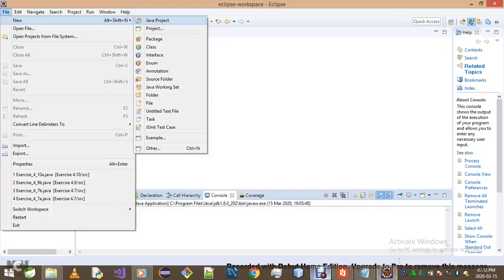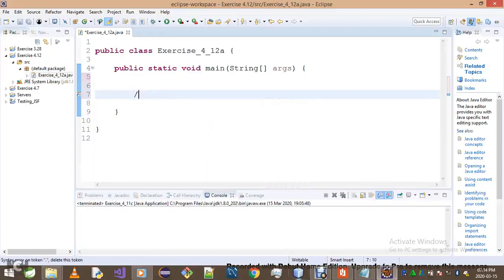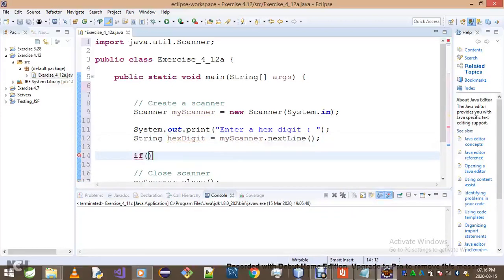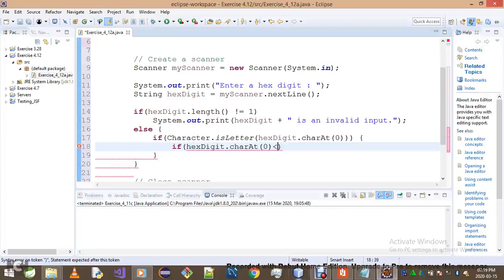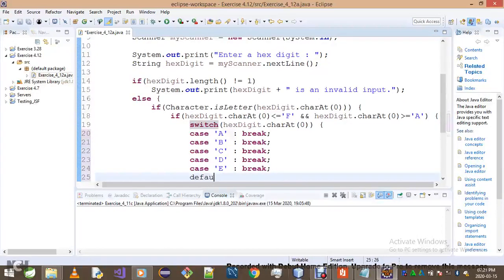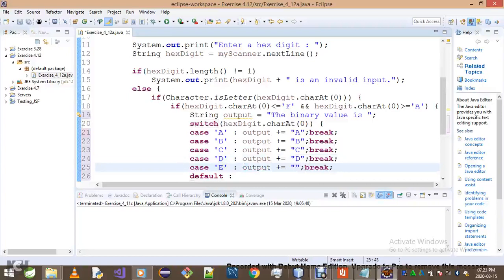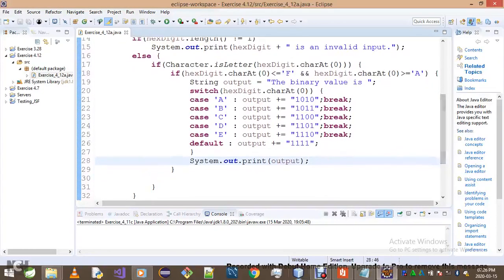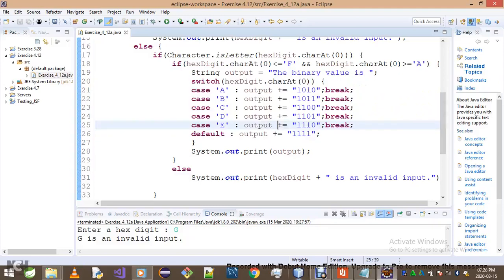Introduction To Java Programming Exercise 4 12a